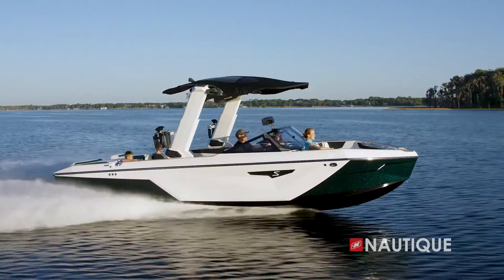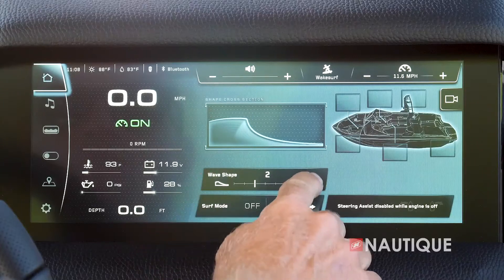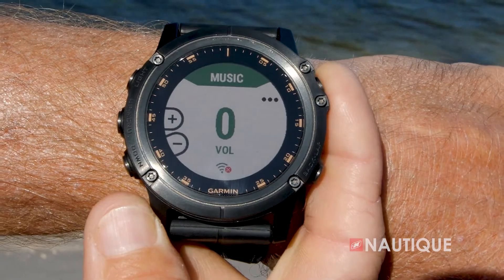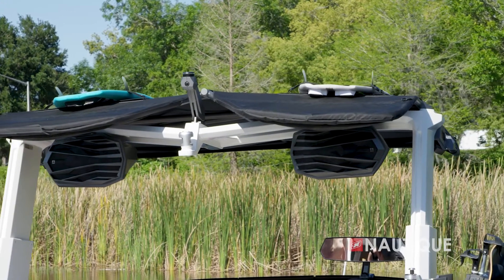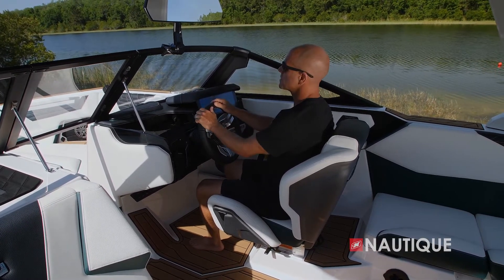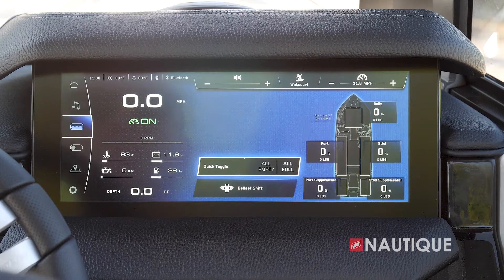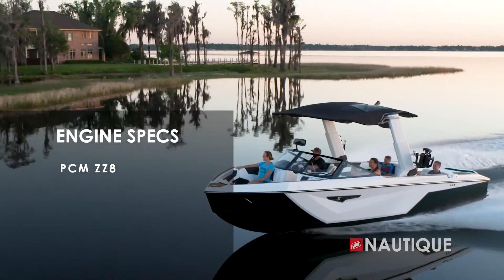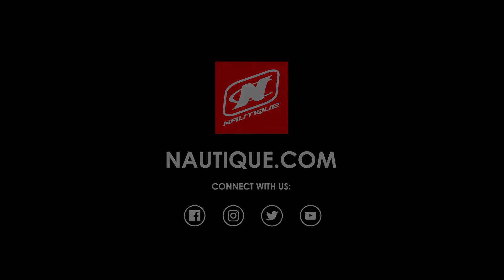2023 Super Air Nautique S25 Walk Through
With room for all your family and friends, the new S25 comes with a wide array of standard and optional features that make this boat designed for everyone. Offering wakes and waves beyond imagination, the S25 is a large-scale wake boat suited for those who want a traditional bow model with all the modern performance and styling of the new S-Series.